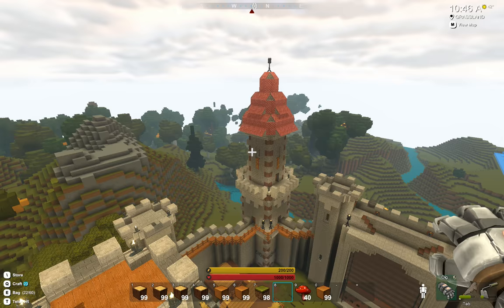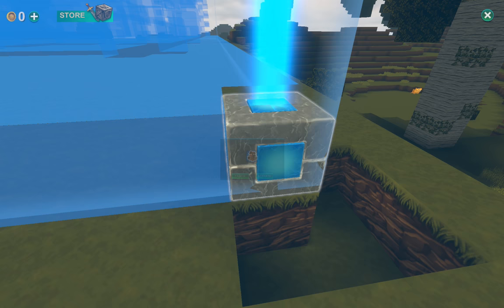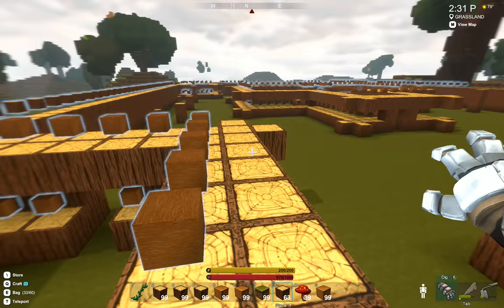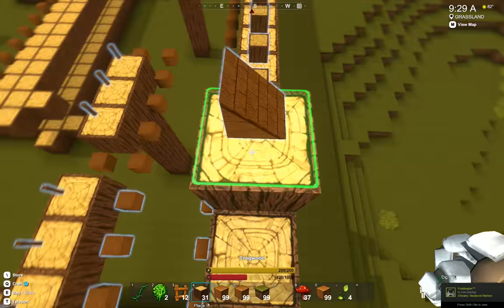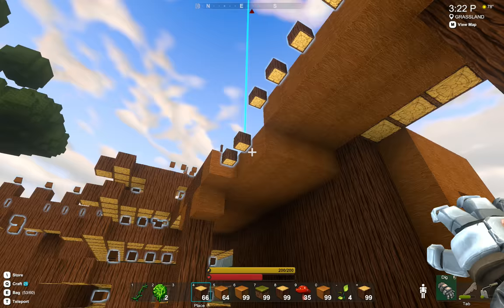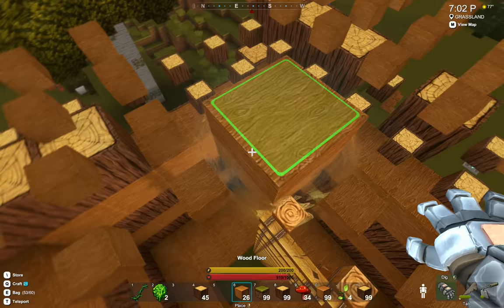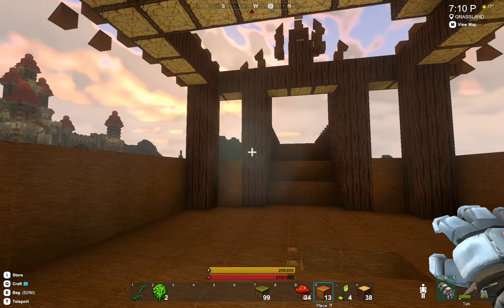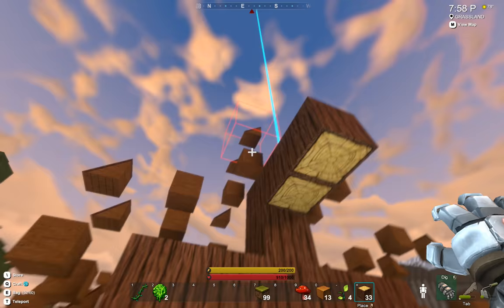Creativerse - Building the Fort - Ep 1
In this episode I begin to build the Fort building from the kit available in the Creativerse store.